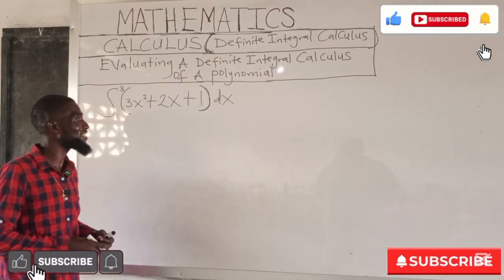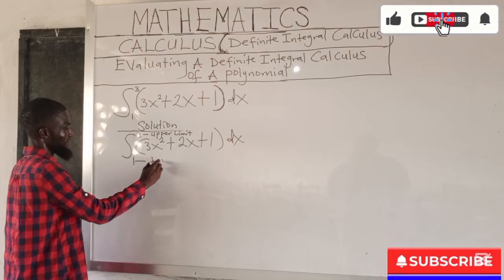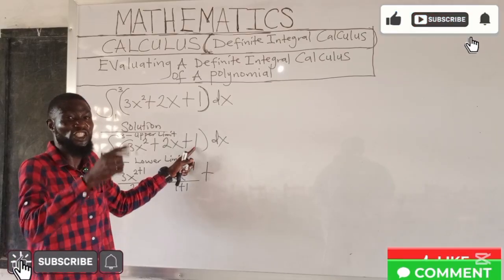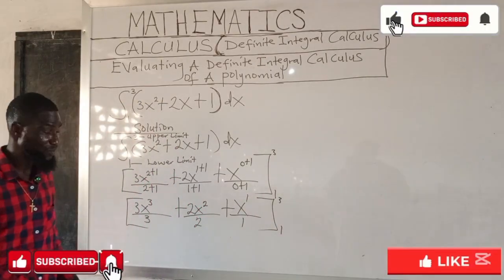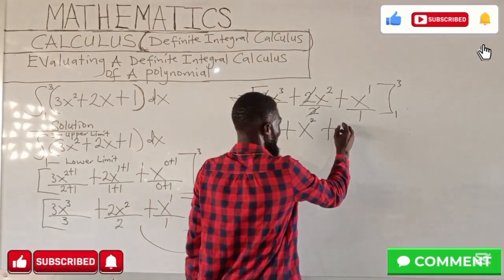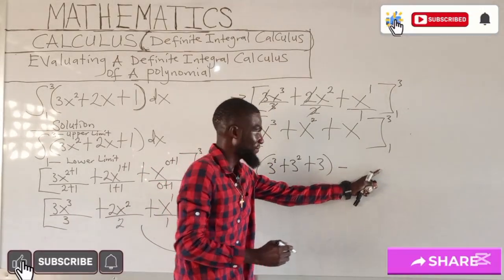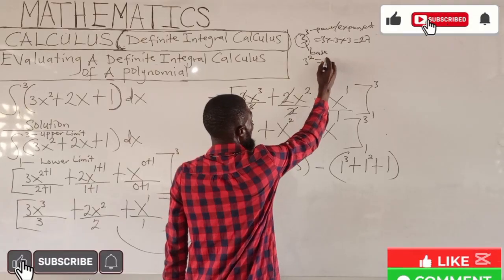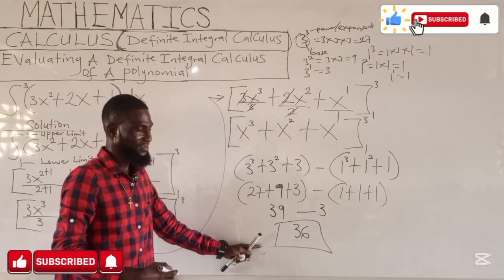Calculus, Evaluating a Definite Integral Calculus of a Polynomial